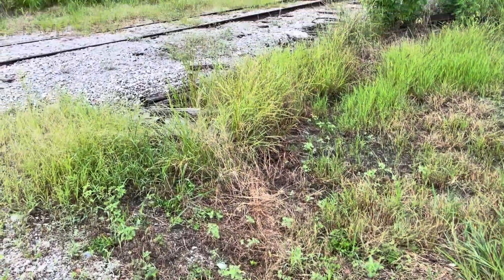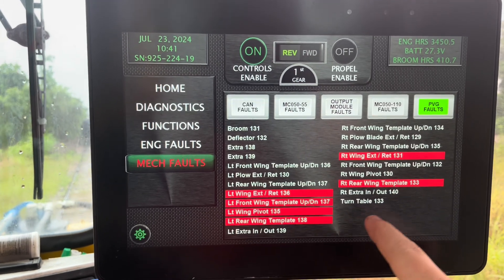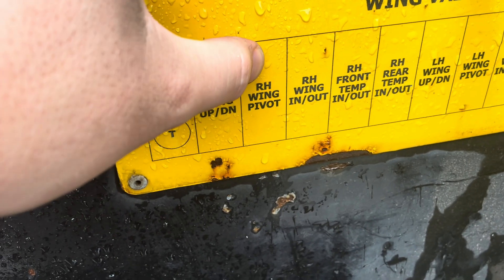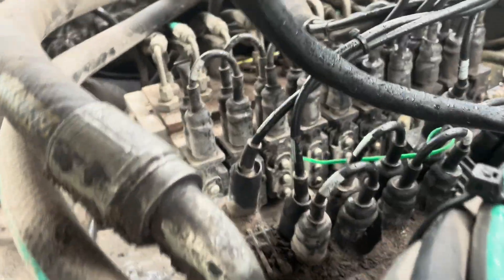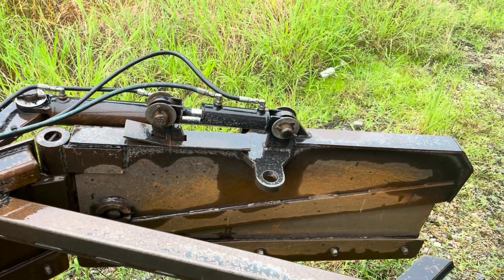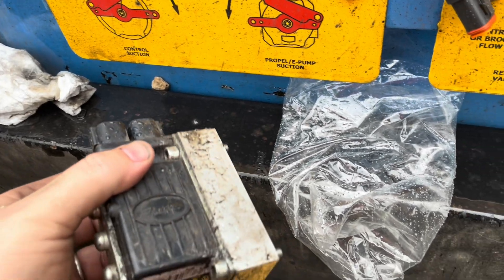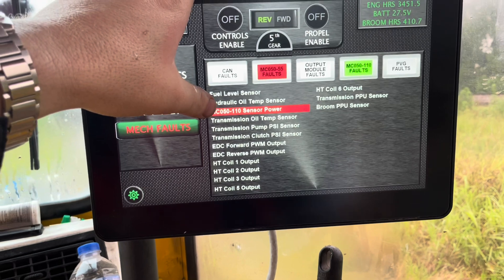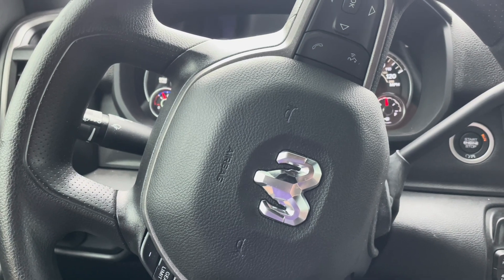Second CAN faults in the rain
Some rainy days in Louisiana but it never rains on the railroad. Customer asked for help with some CAN issues. I travel to Louisiana and help him find three bad coils and teach how to diagnose the faults.